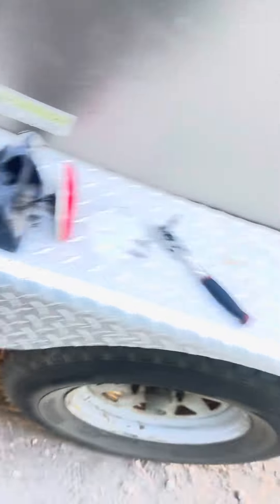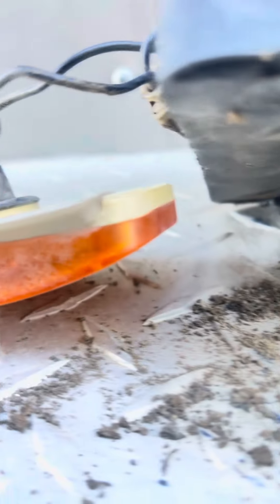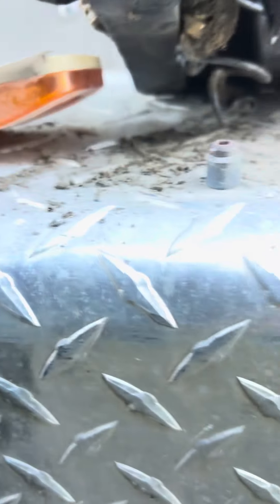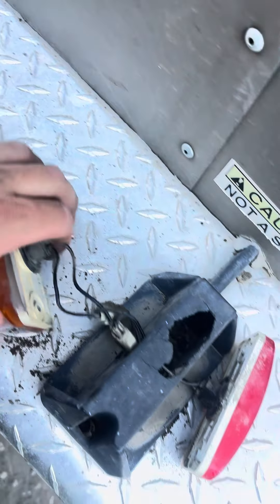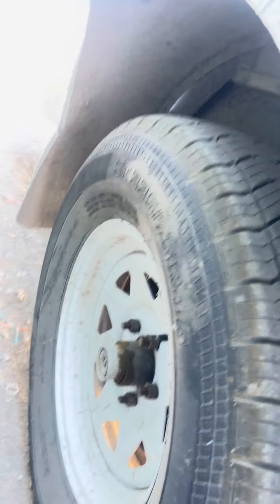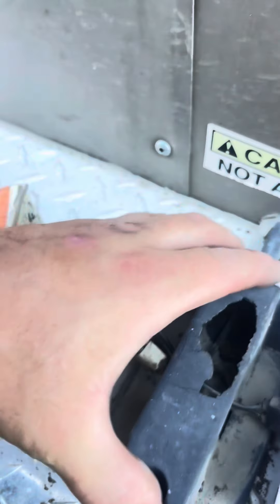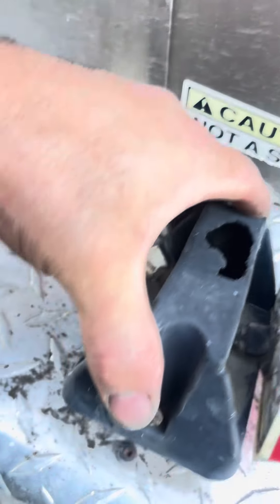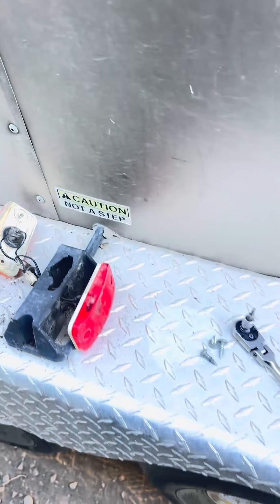How to Fix Load Runner Trailer Lighting (and Avoid Getting Pulled Over)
Trailer lighting systems ground through chassis of trailer with is attached to to the vehicle towing it so u need to make sure all the wiring ends have good ground connections cuz just like in the case the fender is practically falling off causing a poor ground condition